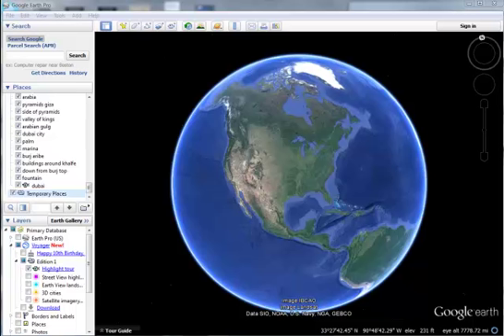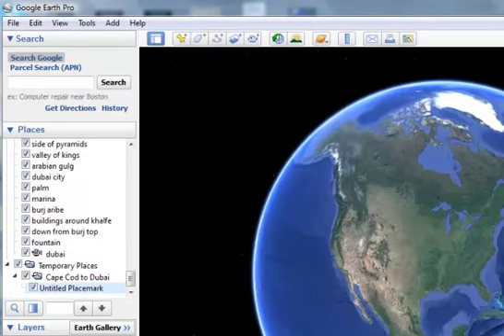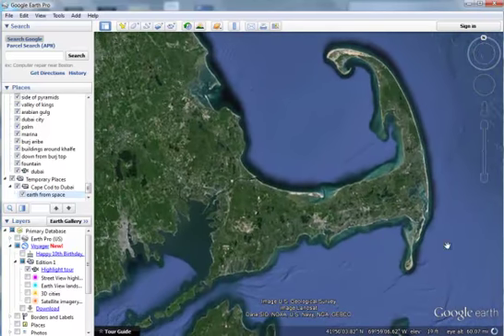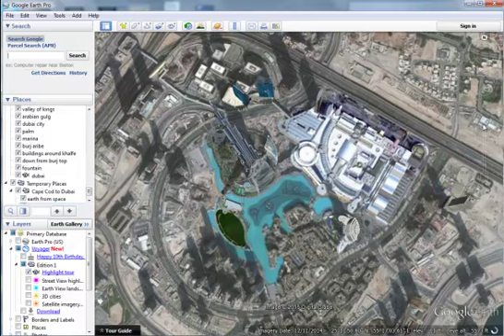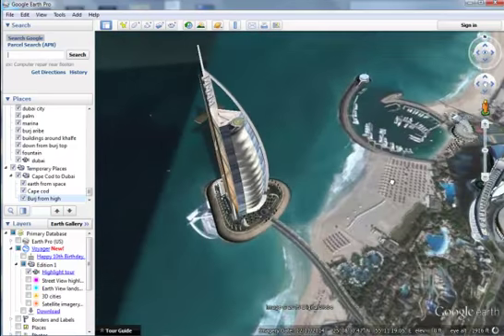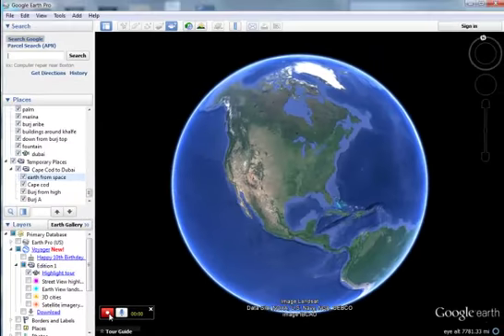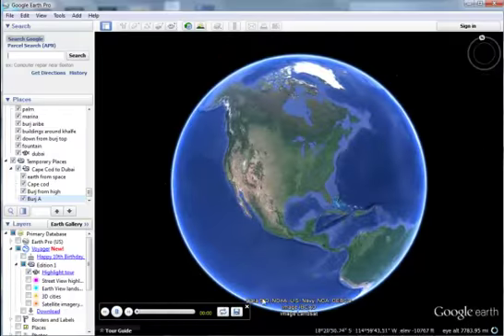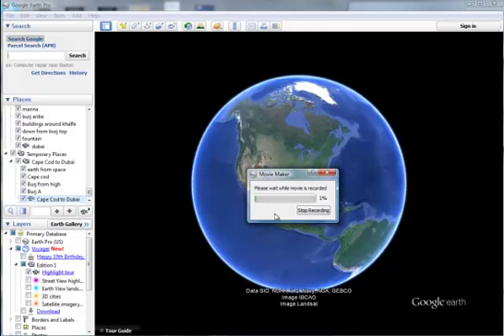Google Earth Tutorial Dubai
Tutorial showing how to create movies in google Earth Pro